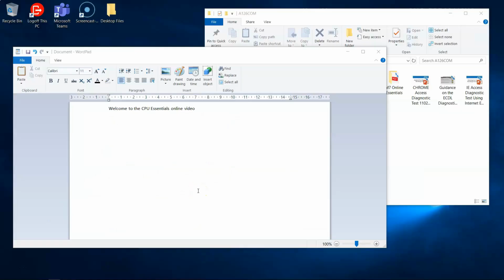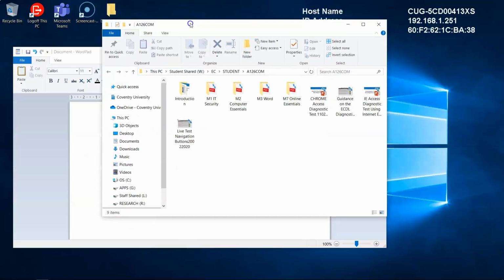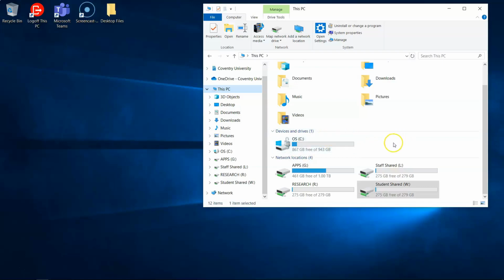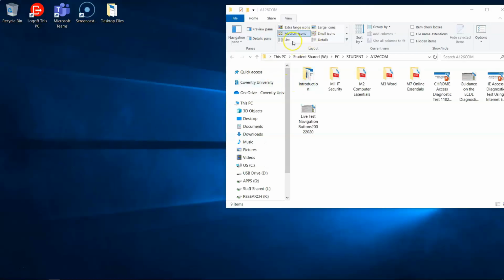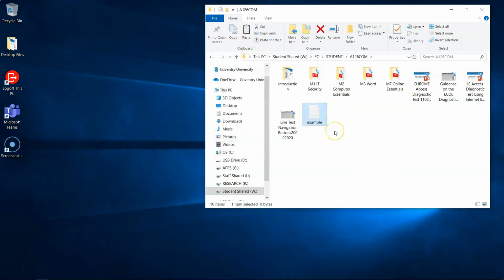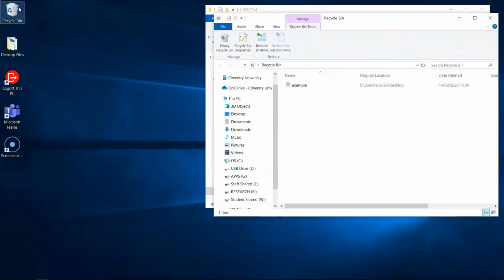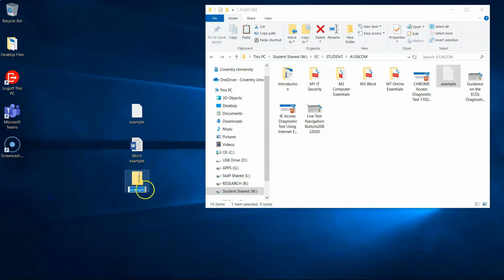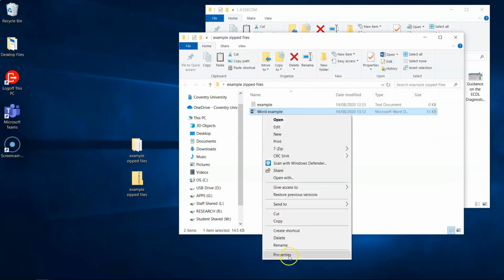M2 Computer Essentials Files and Folders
File Explorer Navigation
File Types & Properties
Searching
View Options
Sorting
Moving & Deleting
The Recycle Bin
Compressing & Extracting Folder